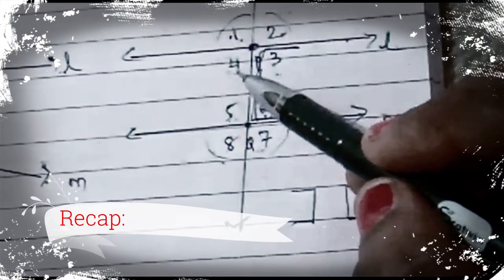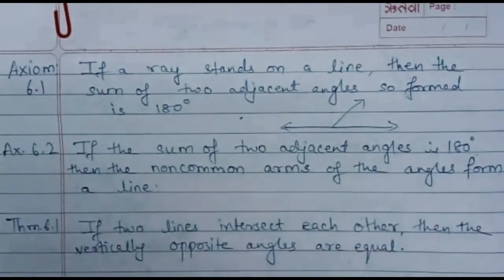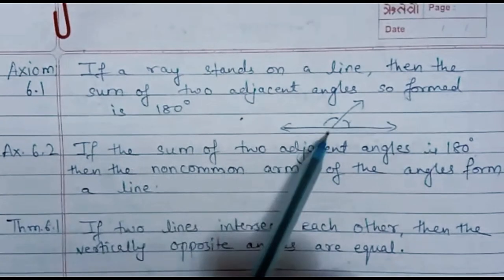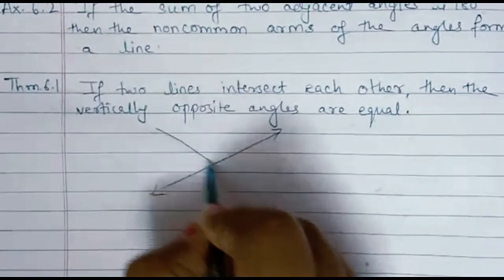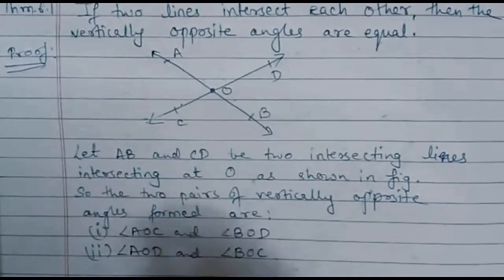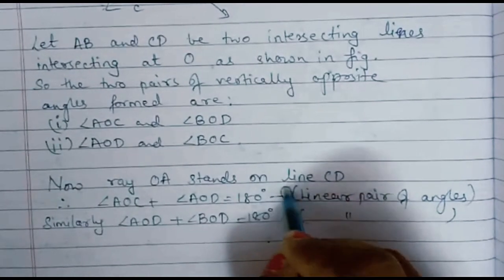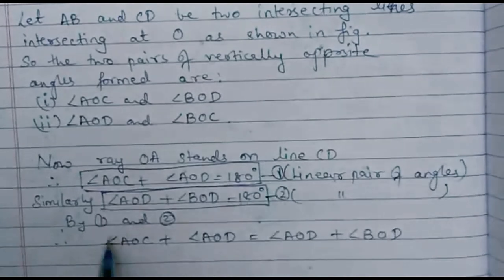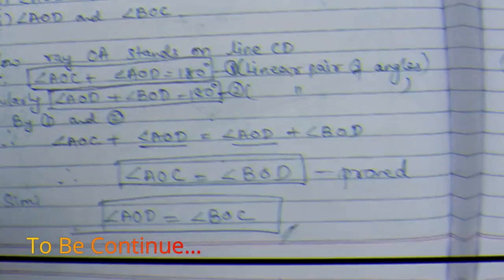#4 LINES & ANGLES | THEOREM 6.1l | CLASS 9| MATHEMATICS | CHAPTER-6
Theorem 6.1:

If two lines intersect each other, then the vertically opposite angles are equal.